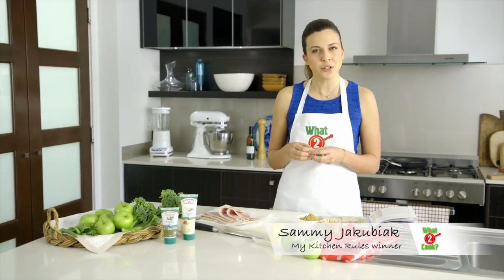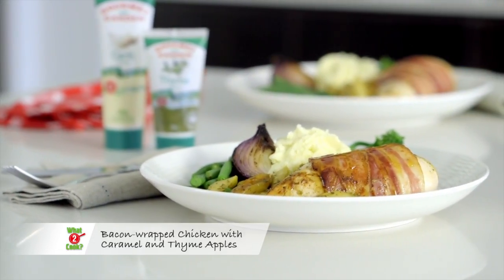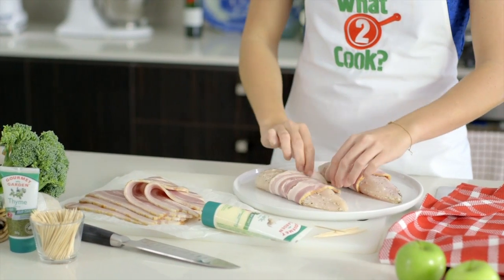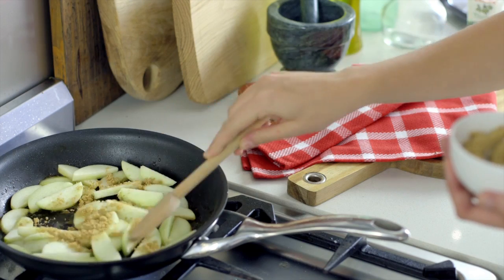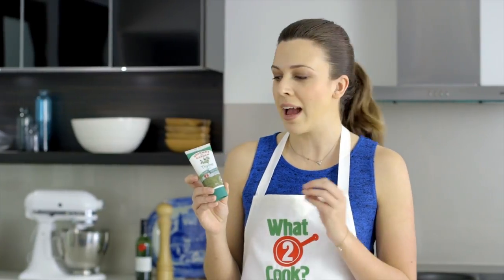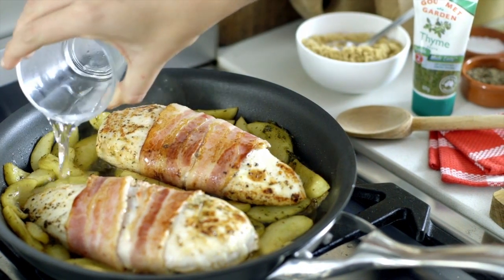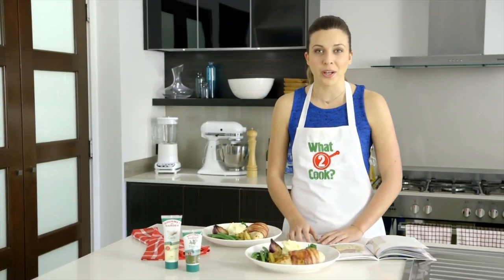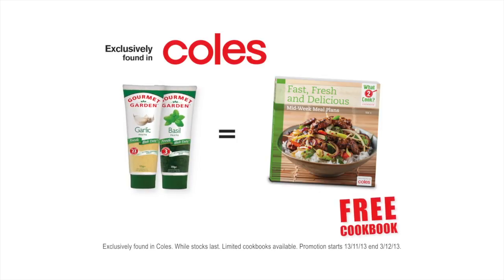Sammy Jakubiak What2Cook Chicken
For more information about the video production services, video strategy, photography from concept to delivery. We are an Australian based business with offices in Sydney, New South Wales and Noosa, Queensland.